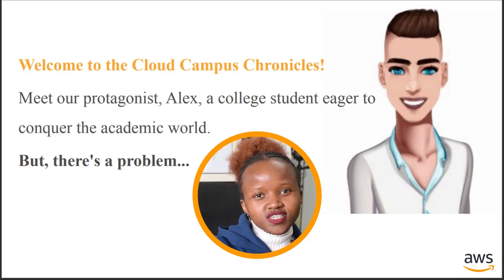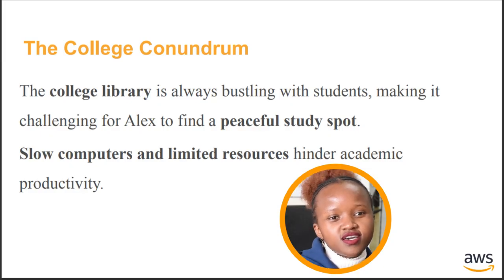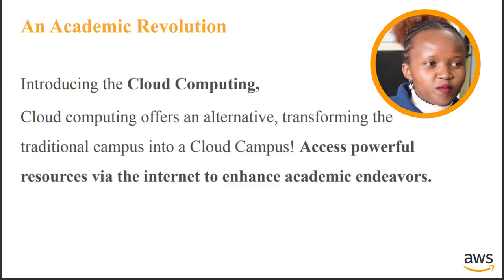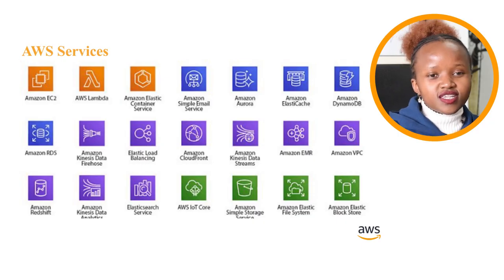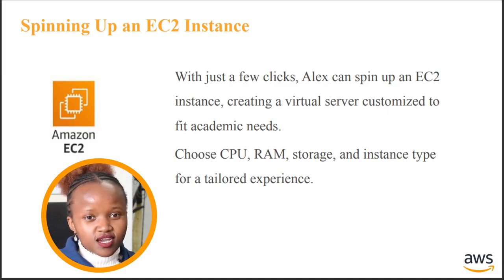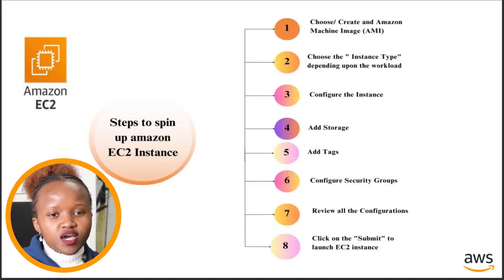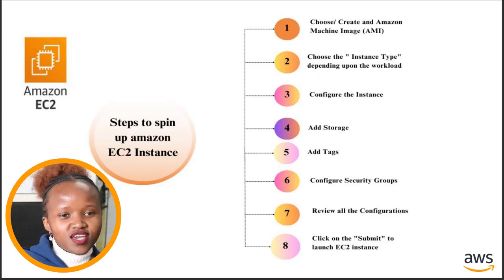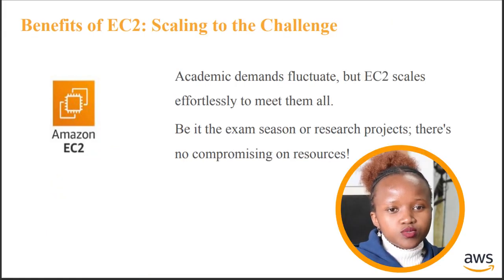Unleash the Power of EC2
This video was used for the application of AWS Cloud Captain